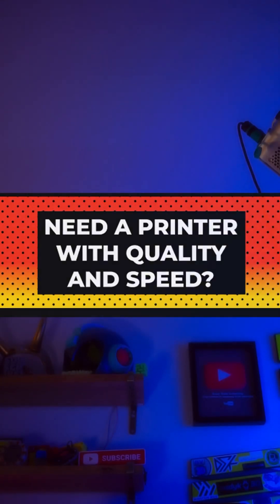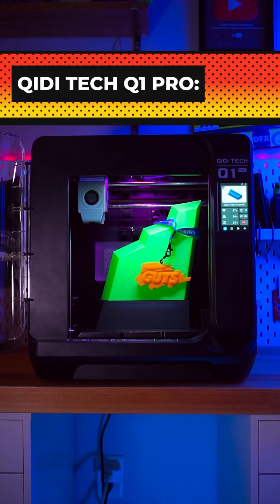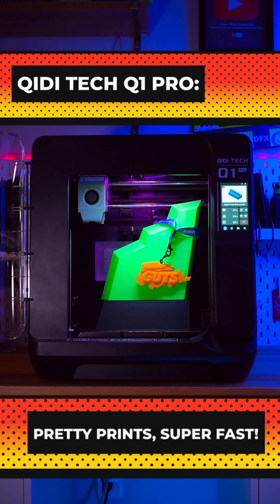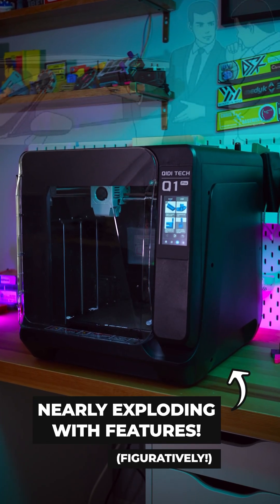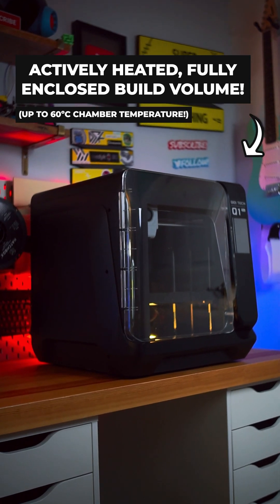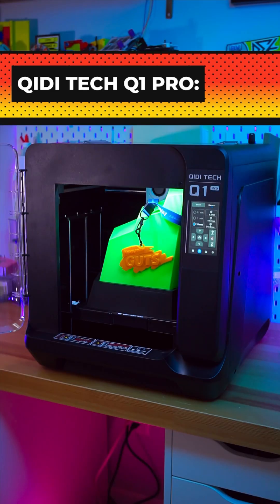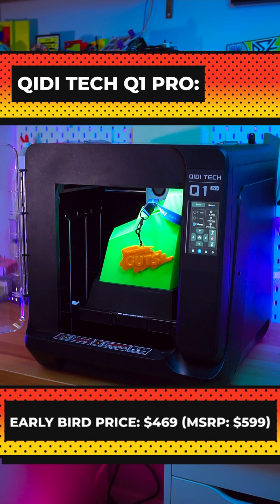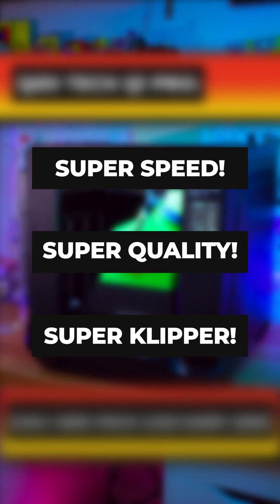QIDI Tech Q1 Pro: SPEED? I AM SPEED! 🏎️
The QIDI TECH Q1 PRO is HERE and it's FAST! Equipped with a CoreXY motion system and Klipper, this is the 3D printer to get if you have a NEED FOR SPEED!